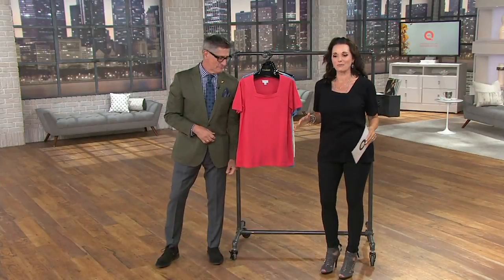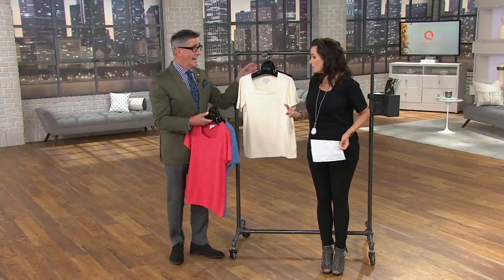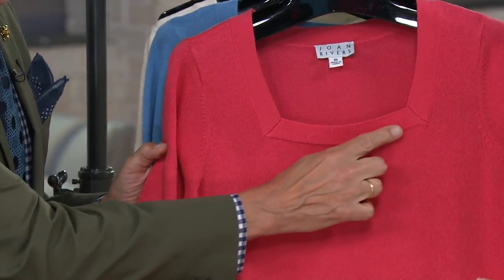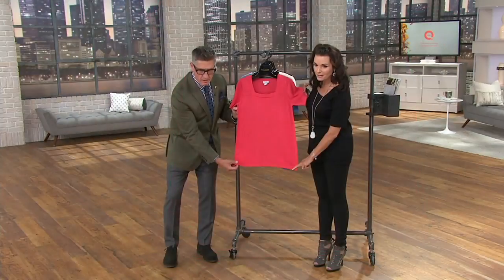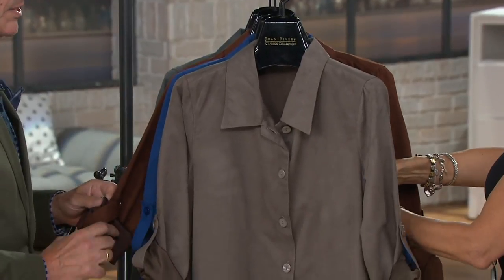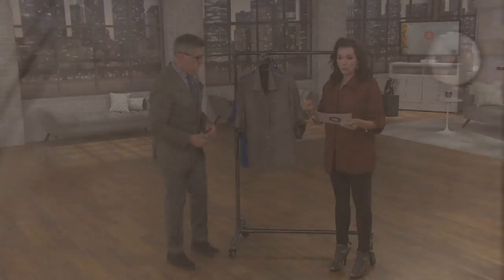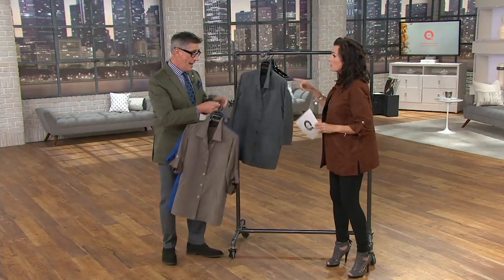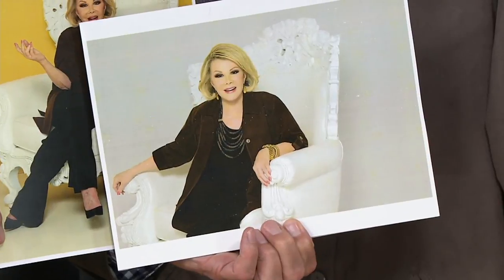Joan Rivers Short Sleeve Square Neck Sweater on QVC